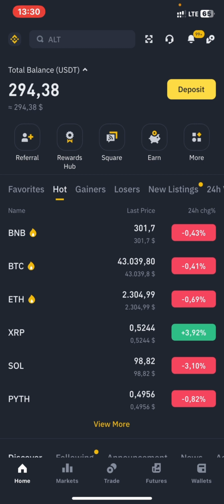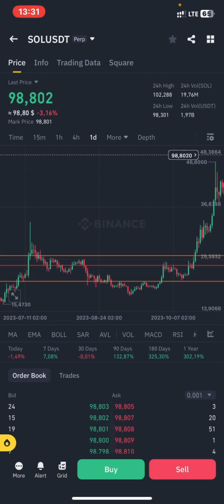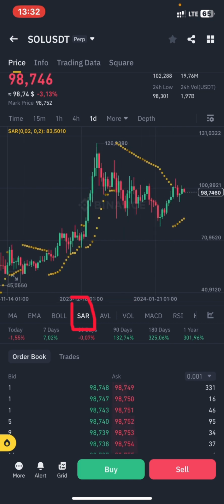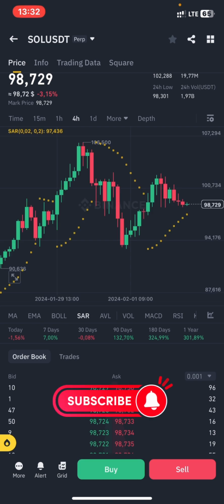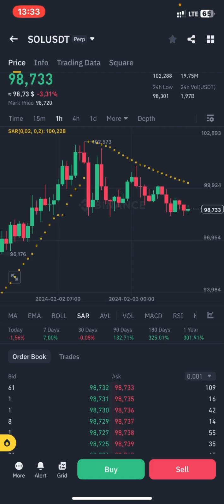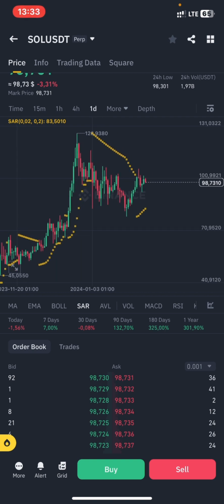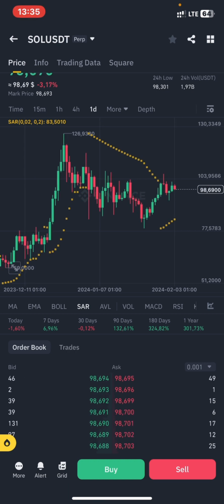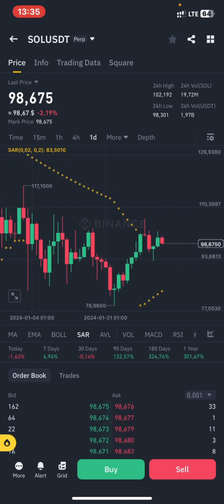Binance futures trading indicators (SAR)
In this video, I'll talk about the Binance futures indicator.

Crypto trading for beginners crypto trading how to trade cryptocurrency crypto trading strategies crypto trading tutorial crypto trading strategy